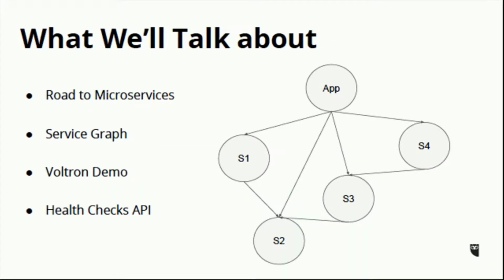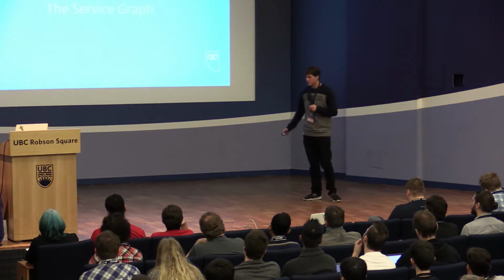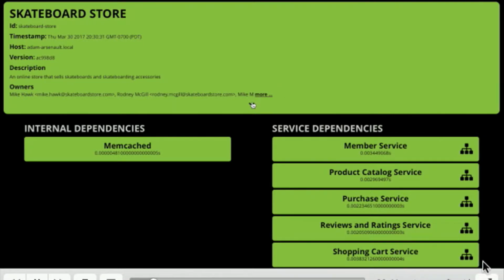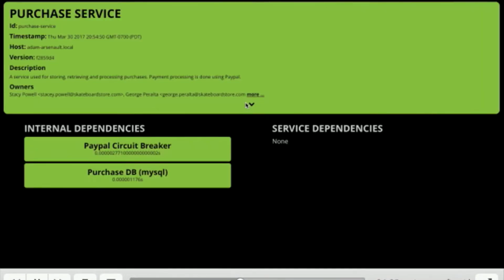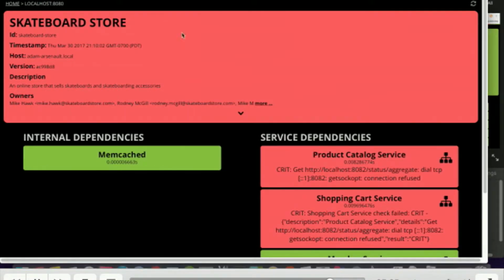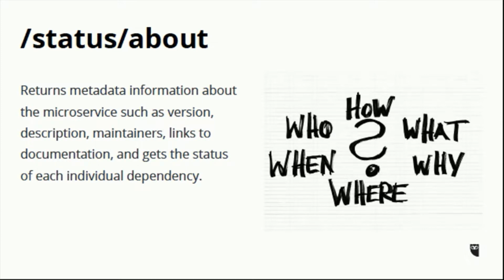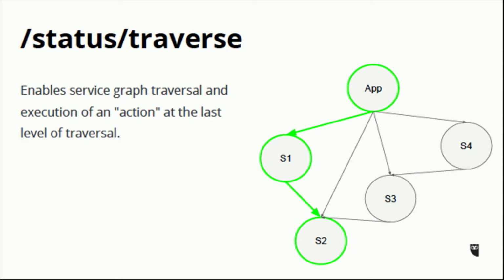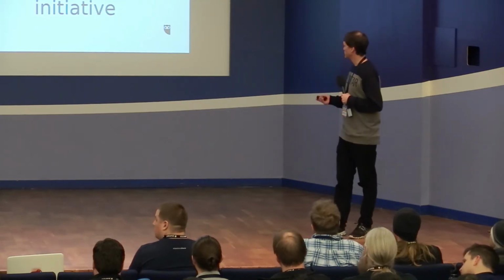DevOpsDays Vancouver 2017 Talk 8 Adam Arsenault Exploring Microservice Graphs in Real Time